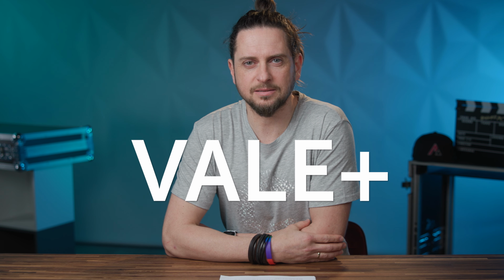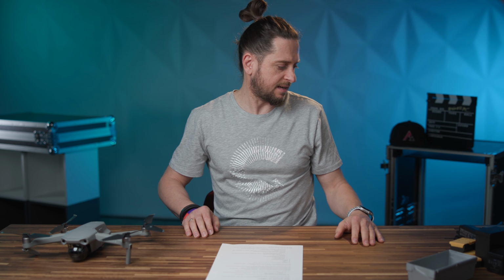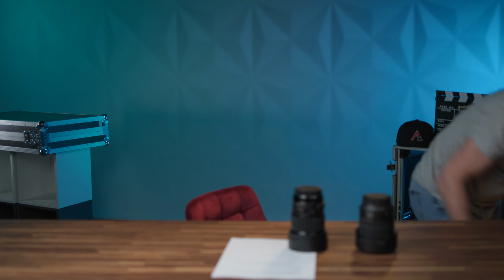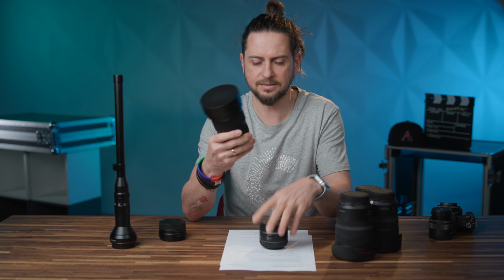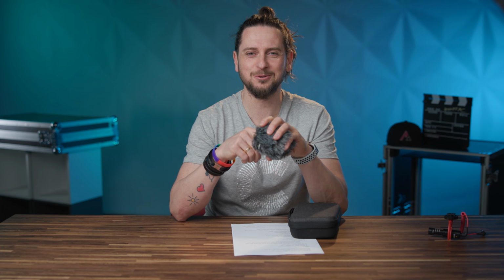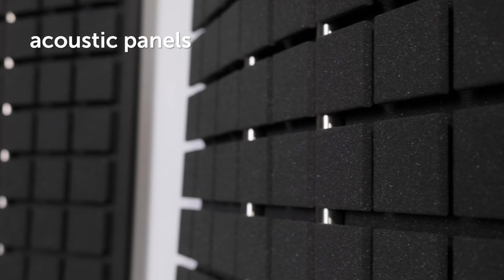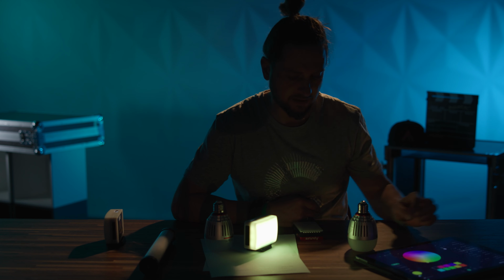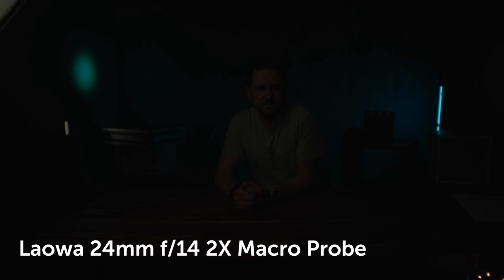ALL the Equipment you need to make QUALITY Videos - GEAR MATTERS Pt. 2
Have you ever wondered what equipment is needed to shoot videos like vlogs and stuff? ☝️🤓In this episode I break down everything we use at our studio - Creators' Corner - in Graz. I forgot just one piece, sorry 😅: an Atoms Ninja V... 🎥🖥💡

Apple AirTags - never lose anything again
the good old gaff tape
my fav pair of headphones

baaam 😎🤘🍀